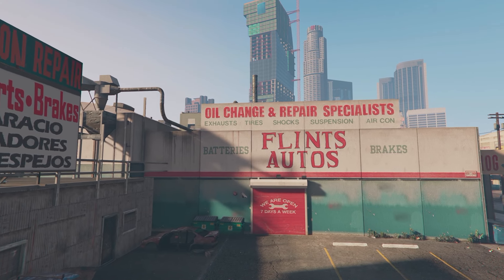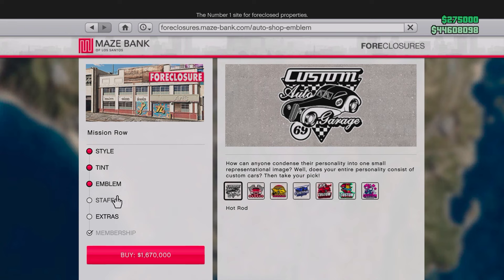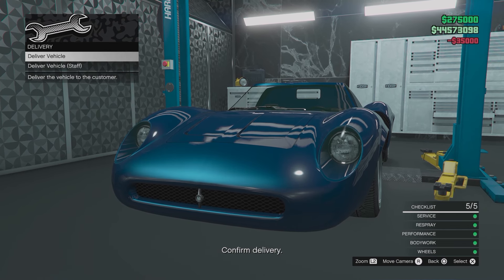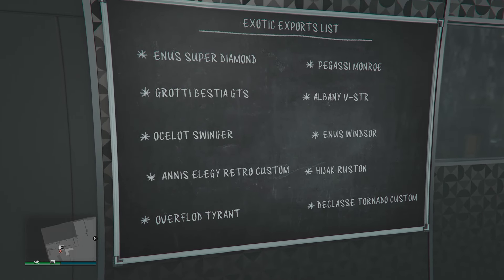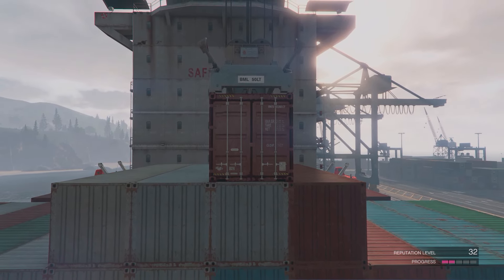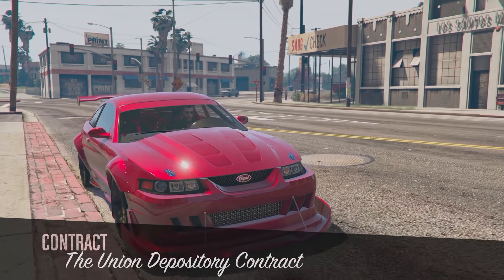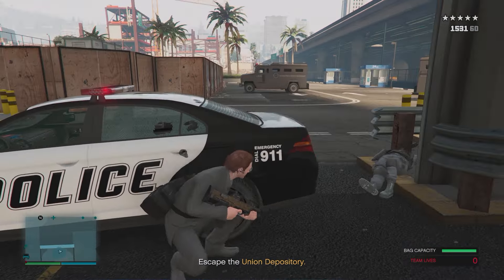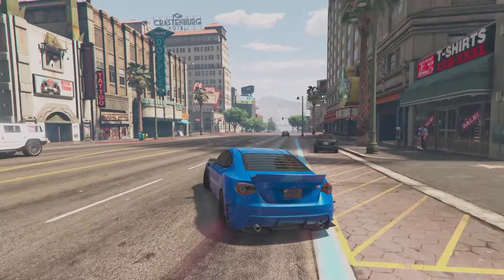GTA 5 Online: Auto Shop Guide (Solo Money Method) 2024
Here's how the Auto Shop Business works in GTA 5 Online! In this guide, I will walk you through everything - from purchasing the Auto Shop, to which upgrades to get, and ultimately, the many money methods through this business. You will be able to make a lot of money with these methods and if not millions by the end of it. So I hope you enjoy!